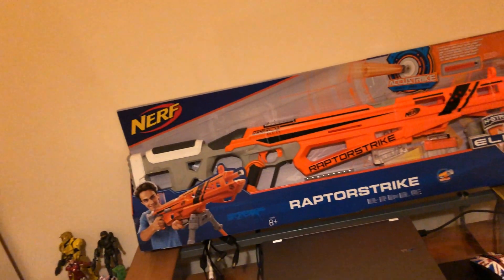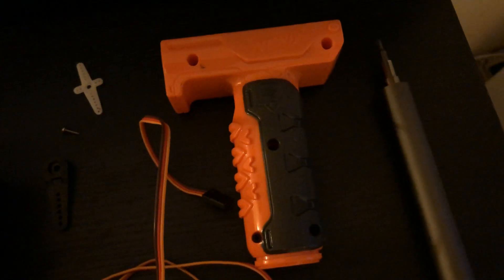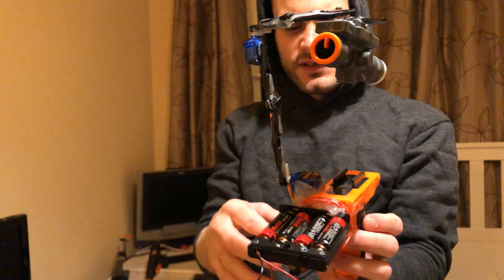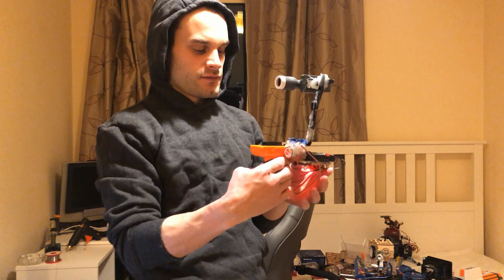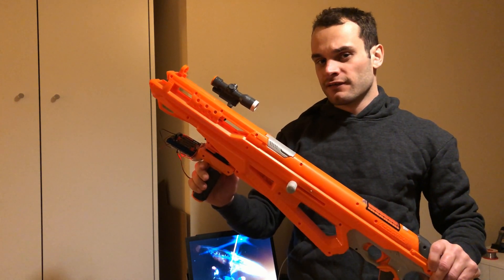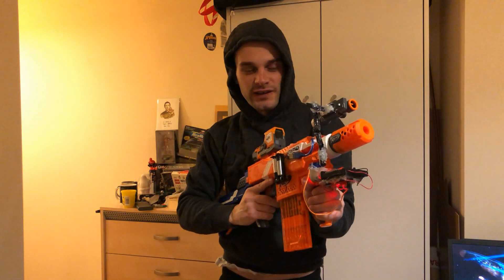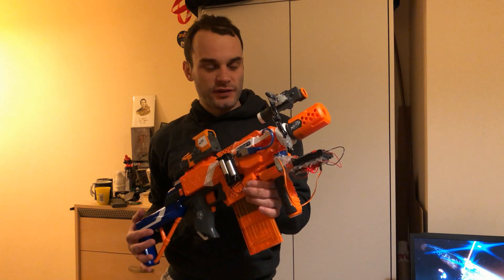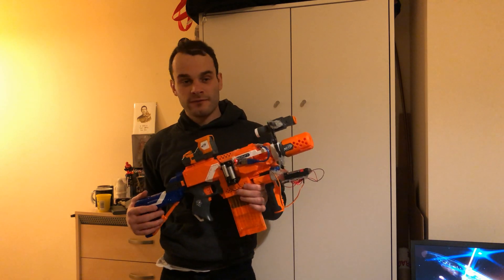Nerf Scope Module | Arduino Project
for the parts.